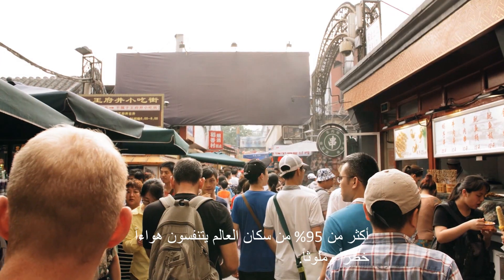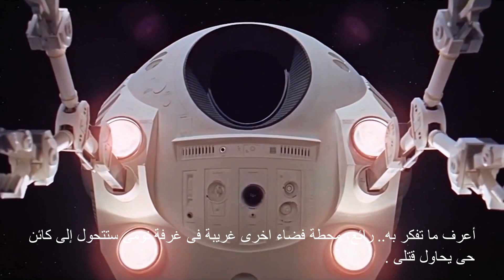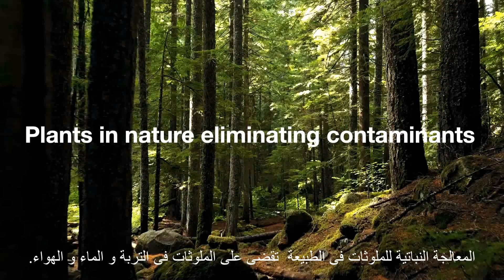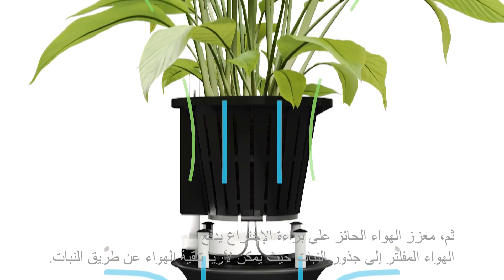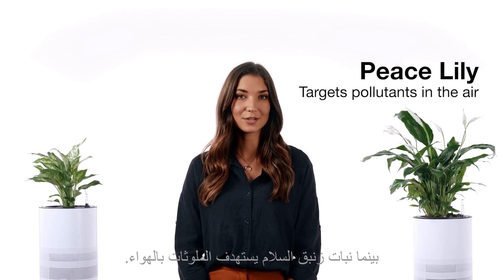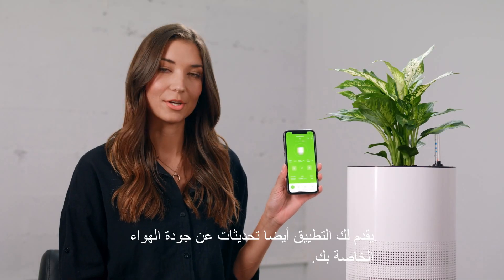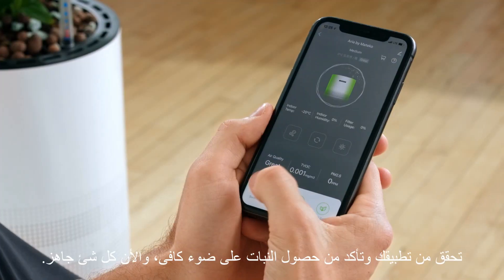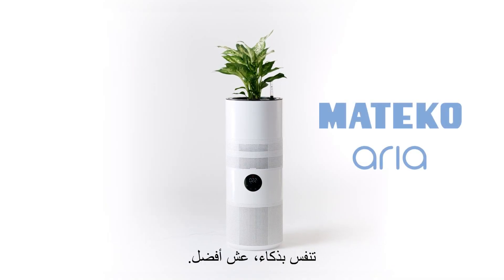Aria video marketing Arabic 1 video converter com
The future in air purification technology
Designed to give you the best of two incredibly efficient worlds.
ARIA is a hybrid air purifier that integrates the high-performance mechanism of a classic purifier and innovative purification technology combined with the incredible power of plants, developed from research conducted by NASA.

Technology and nature
The ARIA hybrid air purifier combines classic mechanical air purifier technology with the phytoremediation properties of plants.
ARIA draws air in from below, guiding it through multiple filters and a UV-C chamber to finally bring it to the plant's soil, where phytoremediation takes place in its root system to destroy any remaining toxins and pollutants that may be lurking in the air.
In this way, advanced filtration and the natural power of plants together eliminate as much as 99% of all pollutants, ensuring fresh and clean indoor air.
It is also worth noting that the plant is watered automatically, the only thing we have to take care of is filling the water tank.

Ground-breaking and classic
The classic ARIA air purifier technology uses a germicidal UV-C light, a HEPA activated carbon filter and an ion generator, all of which are proven to remove airborne pollutants. Aria improves this even further and increases the CADR (clean air delivery ratio) with the Mateko Air Booster, which uses a turbine to accelerate the natural movement of air (stack effect) within the unit.
This solution translates into energy savings over previous solutions in this type of device, which makes ARIA an even more desirable purifier for its functionality.

Always vigilant
ARIA is equipped with a multitude of intelligent sensors, all supported by a touchscreen controlled process. With the Tuya app supporting the use of the ARIA in terms of reading these sensors and controlling its mechanical part, users are able to continuously monitor their surroundings in terms of air quality, humidity and temperature. From this data, reports are generated which can be read on a daily basis on a smartphone from the position of a voice assistant, among others. ARIA also has a WiFi function, thus improving its daily use.

Plant library - Tuya application
The device also has an extremely interesting feature, namely the possibility of using a companion application, which helps to choose the best plant for him. This application is enriched with a very innovative proprietary idea, developed by the ARIA creators based on NASA research - a library of various plants, defining them as the most compatible to the entire system and having the best purifying properties. This way, the user will know exactly which plant to choose in order to obtain the best effect and enjoy clean, fresh and fragrant air.